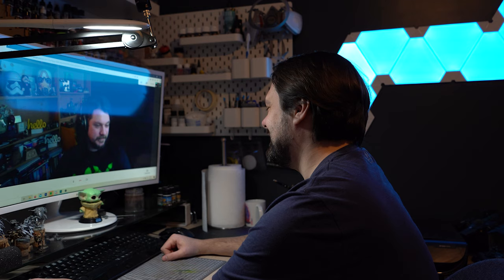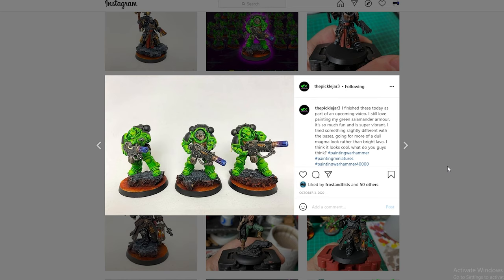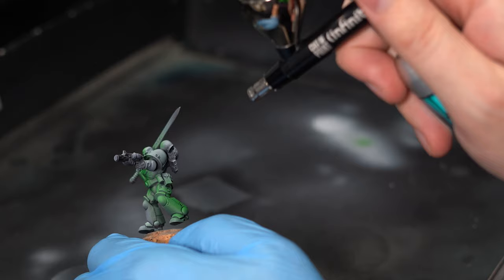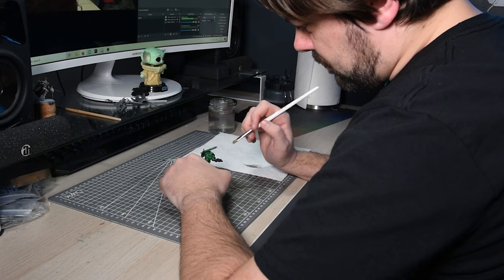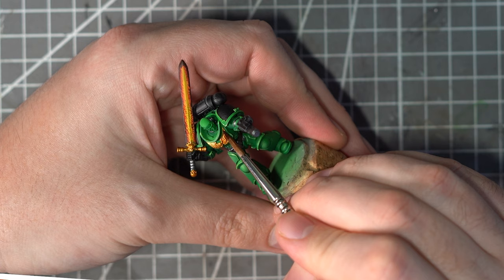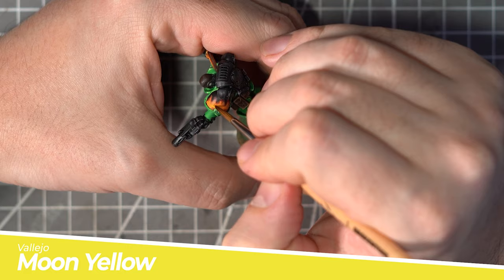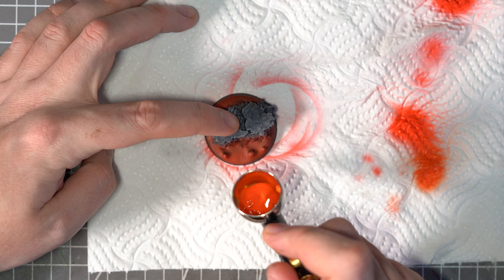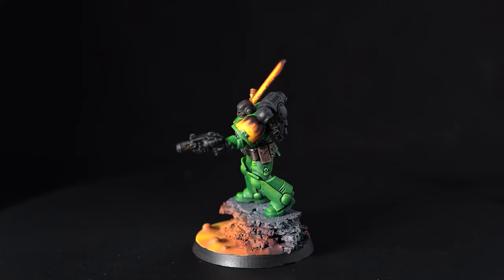Painting a Super Vibrant Salamanders Space Marine!- Style Swap with The Pickle Jar.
Today I take on a style swap challenge from The Pickle Jar!
Pickle has challenged me to paint a super vibrant, saturated Salamander instead of my usual Grimdark. and in return he is going to be trying to embrace the Grimdark!

or by buying your mini painting accessories and discount GW stuff from the awesome guys at Firestorm Games: